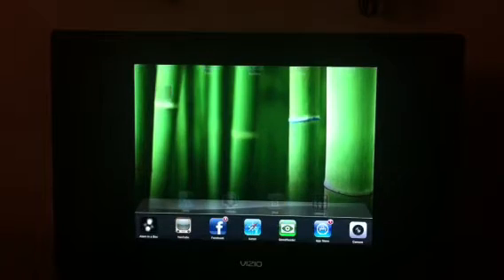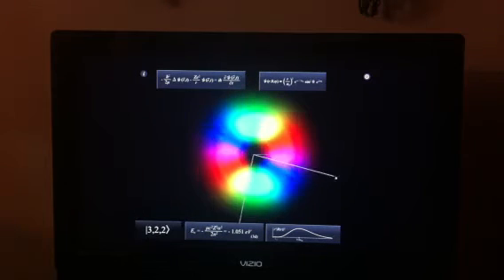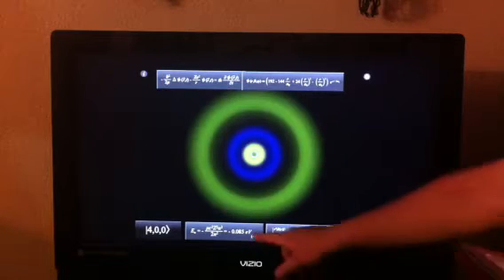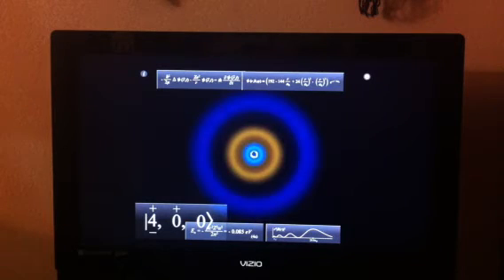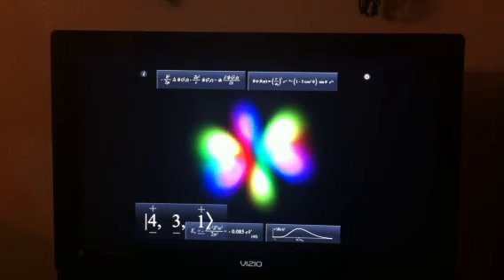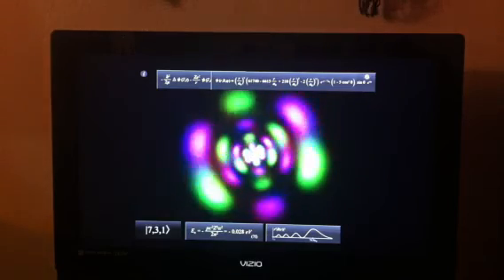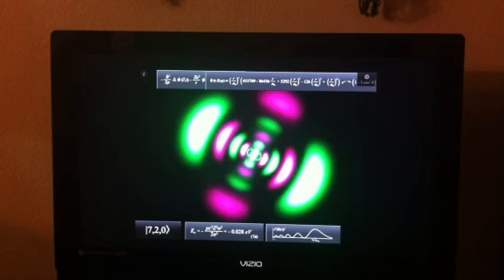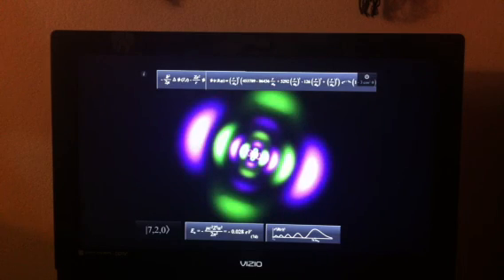Visualisation of Orbitals Part 5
Discussing "f" orbitals and higher values of "n."